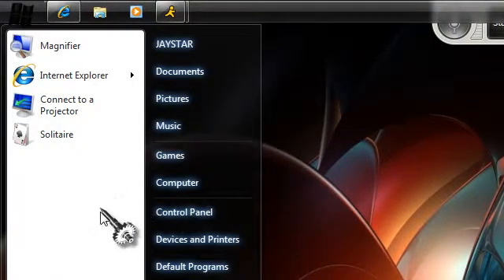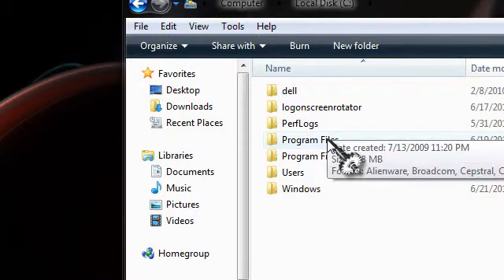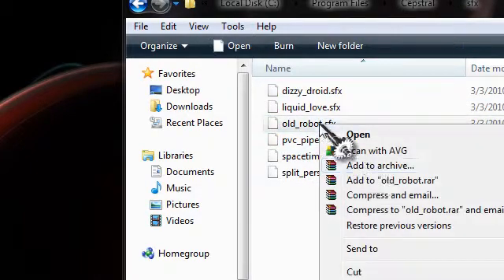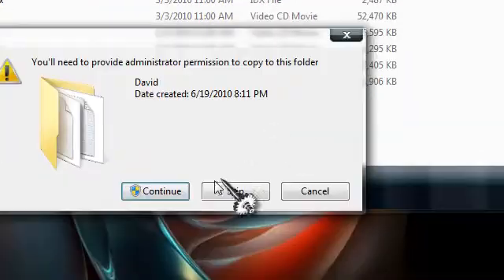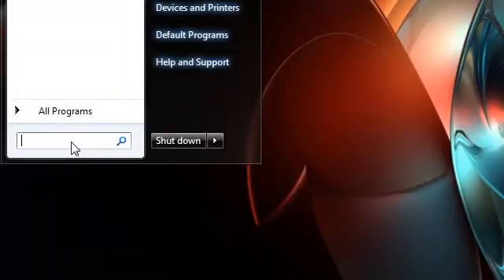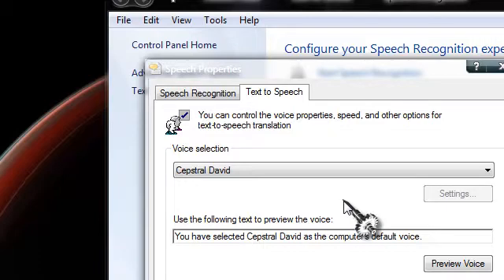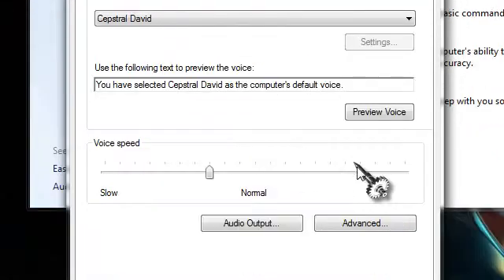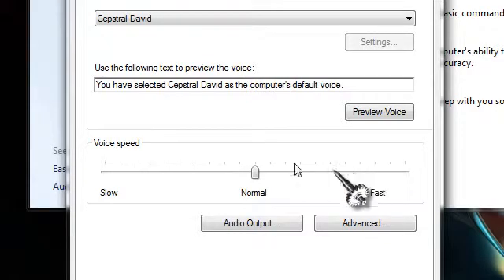HOW TO CHANGE YOUR COMPUTERS DEFULT VOICE 2